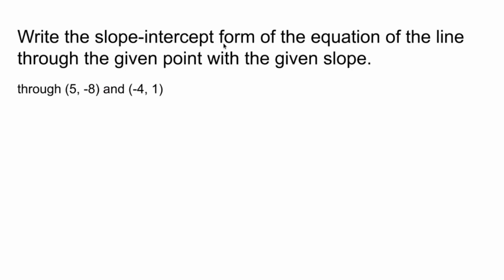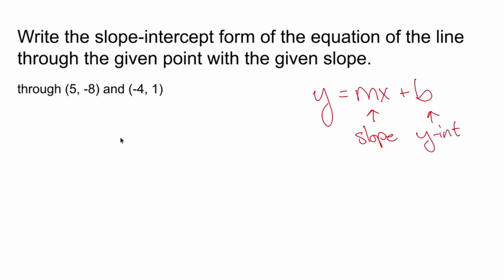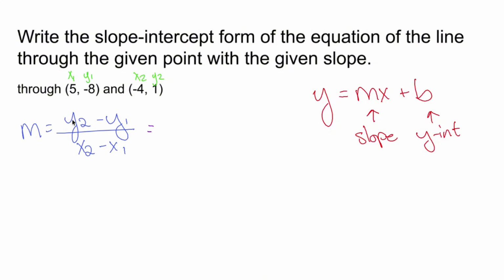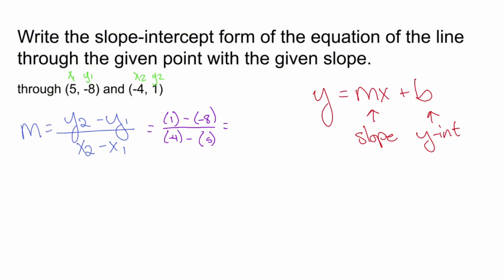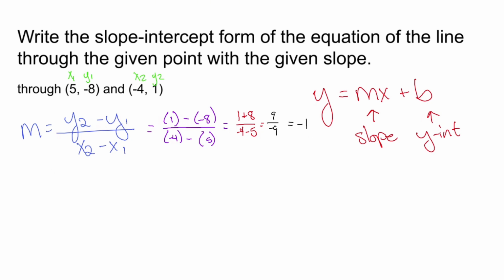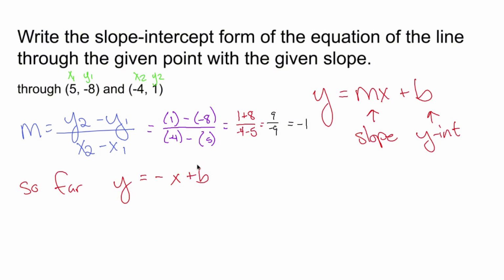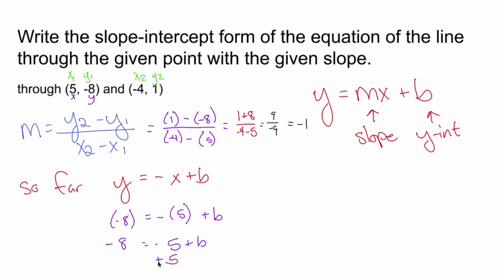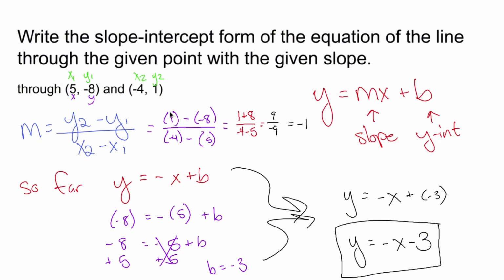Algebra 1 Practice - Write an Equation in Slope-Intercept Form (Example 3)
Sure, here's how to write an equation in slope-intercept form directly, given information about the slope, points, or y-intercepts:

### 1. **Using Slope and Y-Intercept**

If you have the slope \( m \) and the y-intercept \( b \), you can directly write the equation in slope-intercept form:

**Example:**
- Slope (\( m \)) = 3
- Y-intercept (\( b \)) = -2

### 2. **Using a Point and the Slope**

If you have the slope \( m \) and a point \((x_1, y_1)\), you can find the y-intercept \( b \) and then write the equation in slope-intercept form.

1. **Calculate the y-intercept \( b \):**

   Rearrange the slope-intercept form \( y = mx + b \) to solve for \( b \):

   \[ b = y - mx \]

   Substitute the coordinates of the point \((x_1, y_1)\) and the given slope \( m \):

   \[ b = y_1 - m x_1 \]

2. **Write the equation:**

**Example:**
- Slope (\( m \)) = 4

  Calculate \( b \):

  \[ b = 5 - 4 \cdot 2 \]
  \[ b = 5 - 8 \]
  \[ b = -3 \]

### 3. **Using Two Points**

If you have two points \((x_1, y_1)\) and \((x_2, y_2)\), follow these steps:

1. **Calculate the slope \( m \):**

   \[ m = \frac{y_2 - y_1}{x_2 - x_1} \]

2. **Find the y-intercept \( b \):**

   Substitute one of the points and the slope into the equation \( y = mx + b \) to solve for \( b \):

   \[ b = y - mx \]

3. **Write the equation:**

**Example:**
- Points = (1, 3) and (4, 11)

  Calculate the slope \( m \):

  \[ m = \frac{11 - 3}{4 - 1} = \frac{8}{3} \]

  Find the y-intercept \( b \):

  \[ b = 3 - \frac{8}{3} \cdot 1 \]
  \[ b = 3 - \frac{8}{3} \]
  \[ b = \frac{9}{3} - \frac{8}{3} \]
  \[ b = \frac{1}{3} \]

  The equation is:

  \[ y = \frac{8}{3}x + \frac{1}{3} \]

Using these methods, you can determine the slope-intercept form of a linear equation given the necessary information.

/ nickperich

Nick Perich
Norristown, Pa